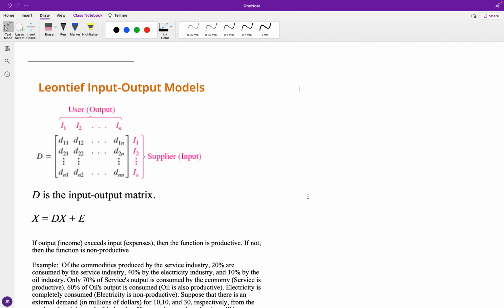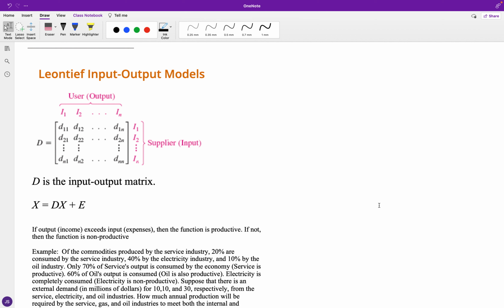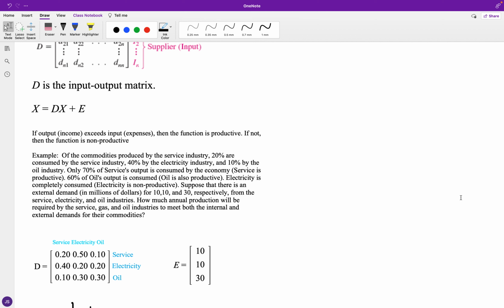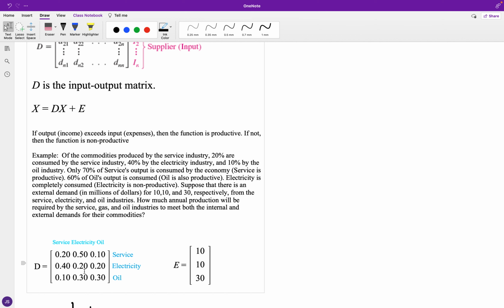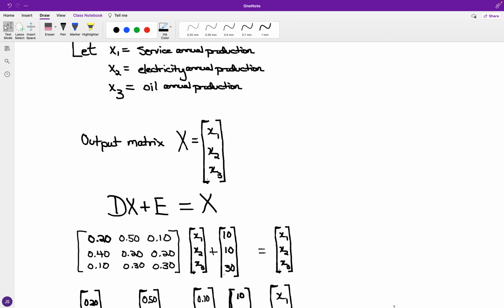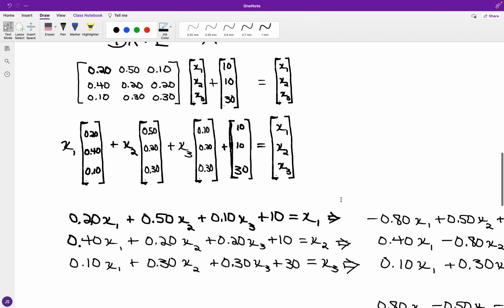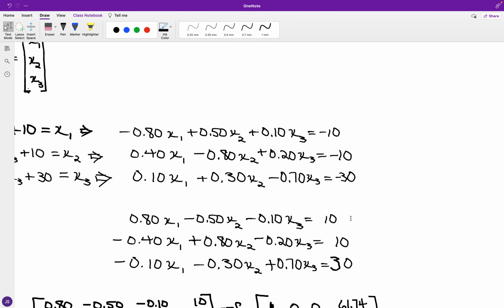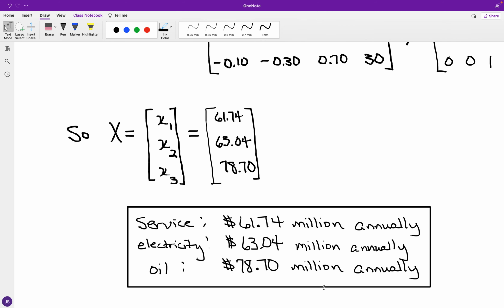LEONTIEF INPUT-OUTPUT MODEL